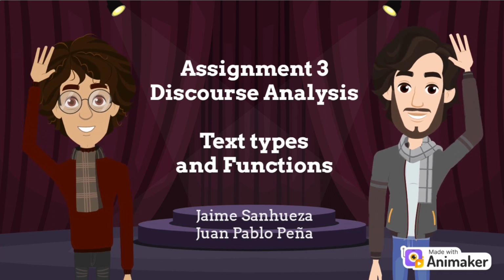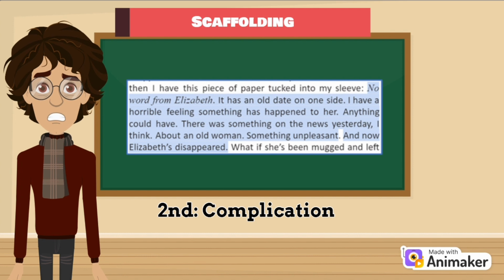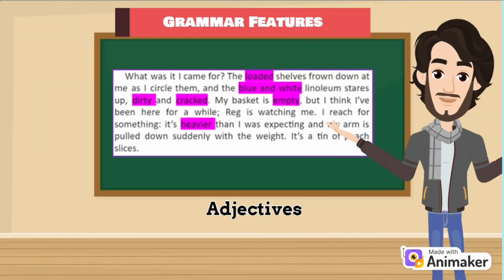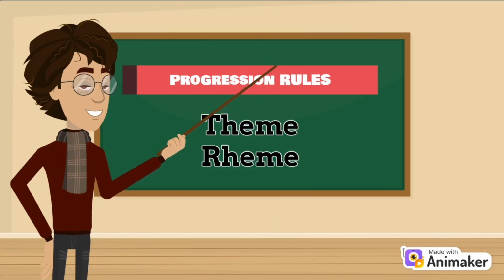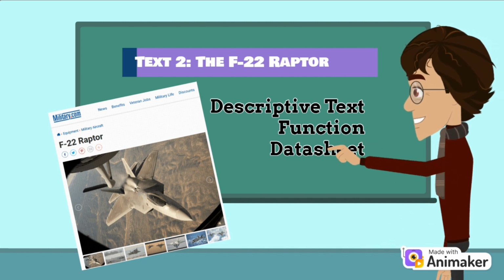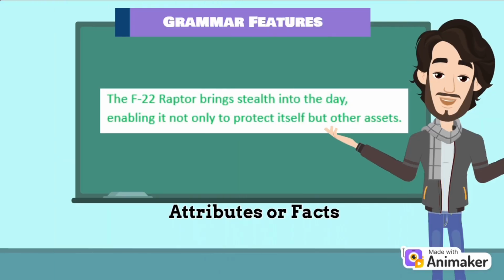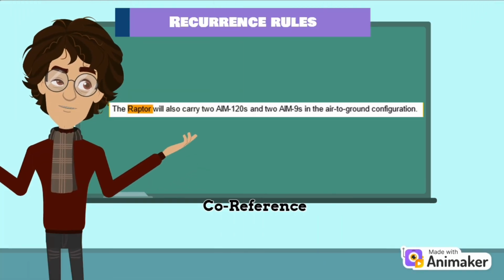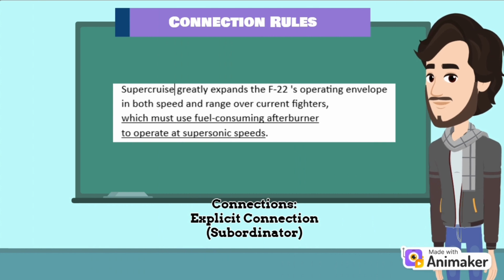EV03-2023: Text type and functions. Discourse Analysis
Students:
Juan Pablo Peña
Jaime Sanhueza

Teacher:
Héctor Vega